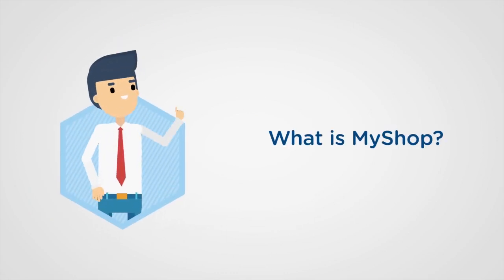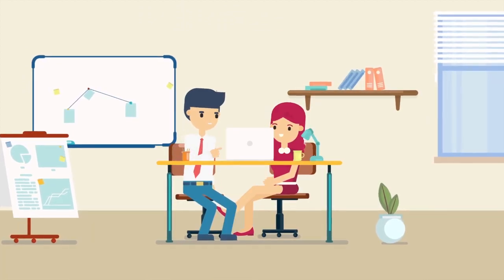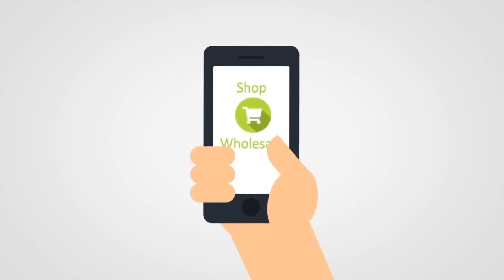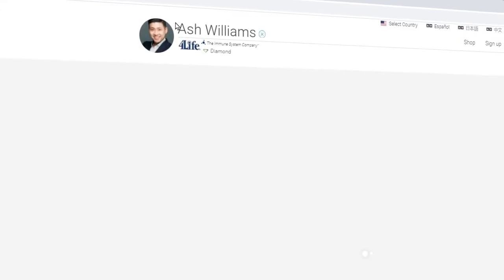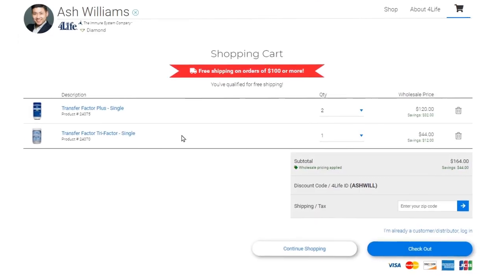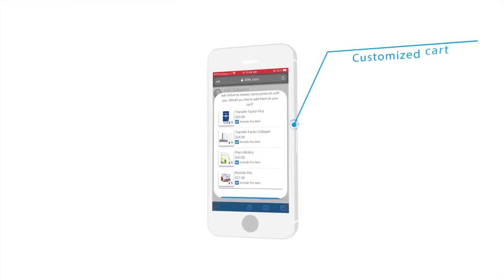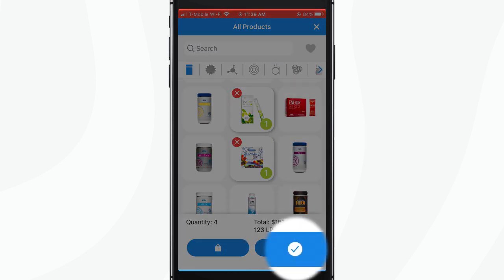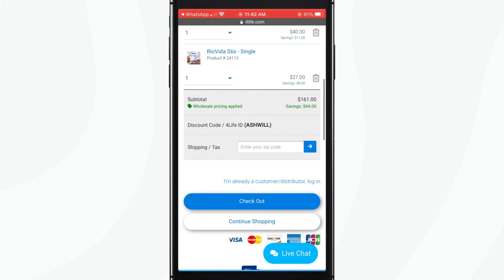WHAT IS MYSHOP?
How to share your discount

 How to personalize your own online website

 How to customize and share a cart with recommended products

 And of course, how to get paid